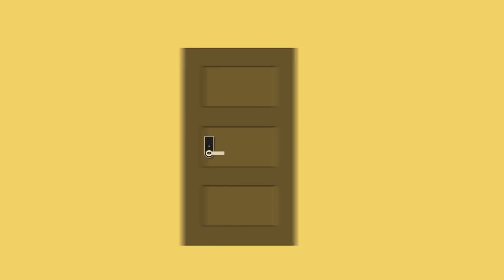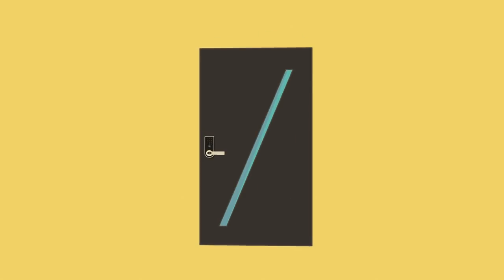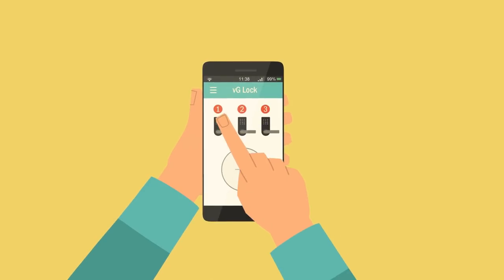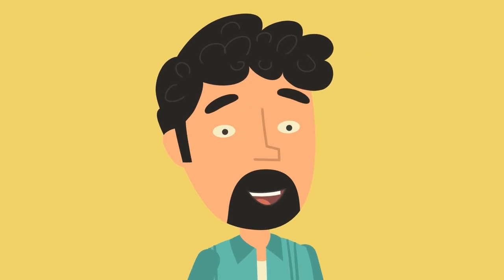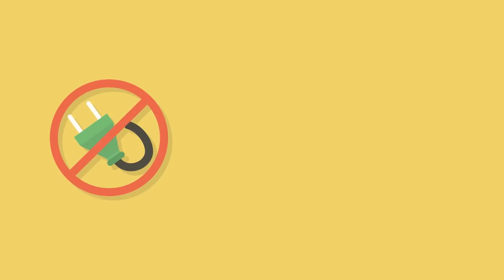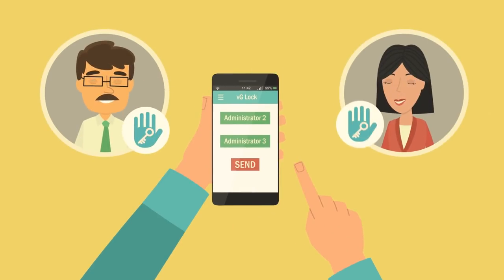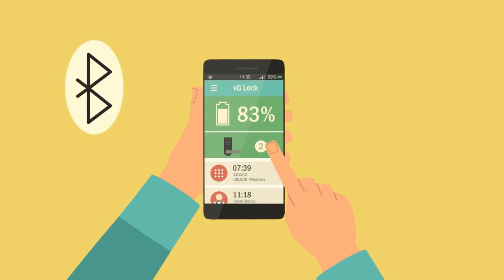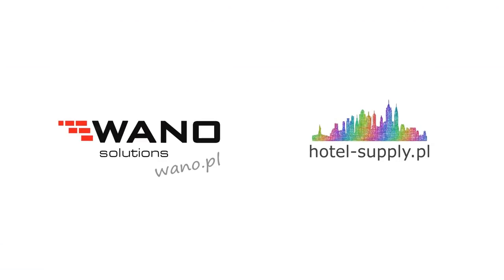WANO Remote code lock sms for apartments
The best solution for your apartment - smart Airbnb lock VG-Lock apartment code sms lock - its task is to supervise and share the access of the selected facility to people from anywhere and at any time. Remote lock code is a spectacular solution for apartments, flats and any rooms we do not have daily access to, and we want to have control over them. Service is intuitive and very easy to assimilate. The administrator gives the selected person permission to open. The equipment we offer is easy to install and fits virtually any door.